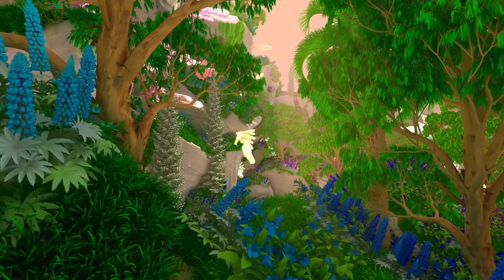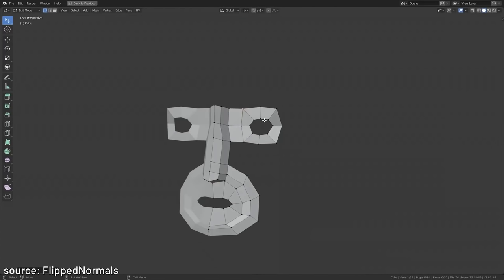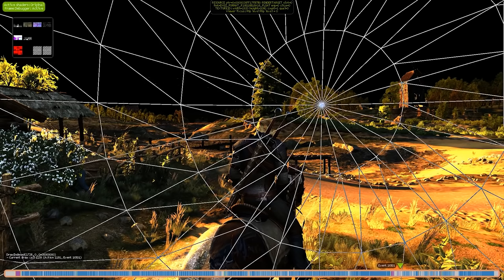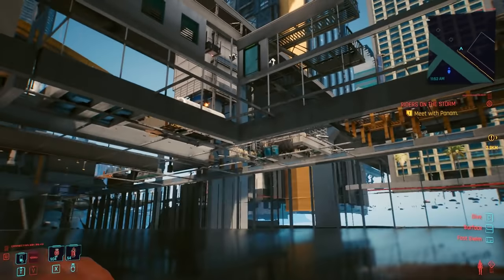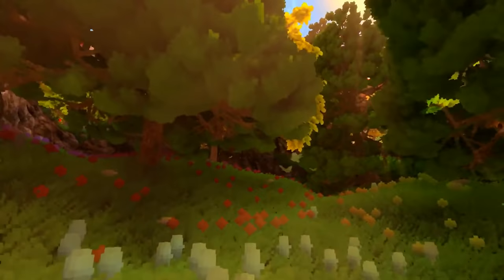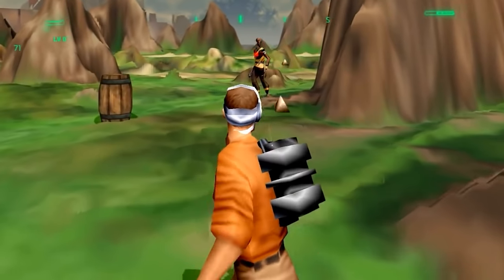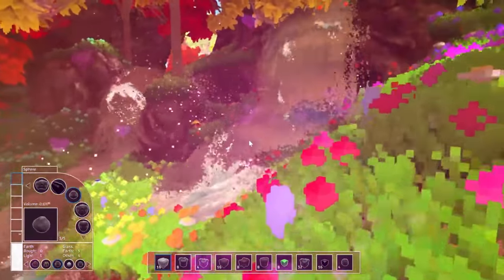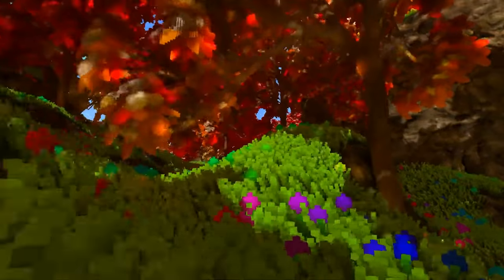What are Voxels and why are they so cool?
Voxel graphics use a completely different way of modeling and rendering objects in games than we're used to seeing in modern AAA games. A huge majority of video games use Polygons to render the visuals. These are millions of tiny triangles connected together to form surfaces. Voxels, or volumetric pixels, don't use any triangles but are instead tiny cubes (3D pixels) grouped together to form objects that have actual volume. Voxels were mostly used in the 90s with games such as Outcast, but have barely evolved since, unlike Polygons which continue to push boundaries with projects like Unreal Engine 5. The only notable example of a recent Voxel based game is Teardown, but John Lin's ray traced procedurally generated sandbox physics based voxel game looks promising.